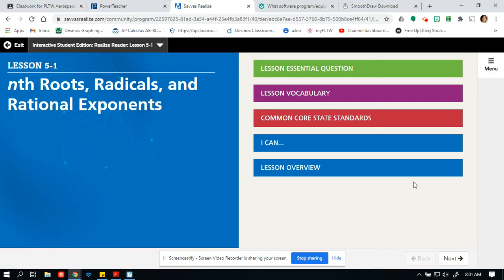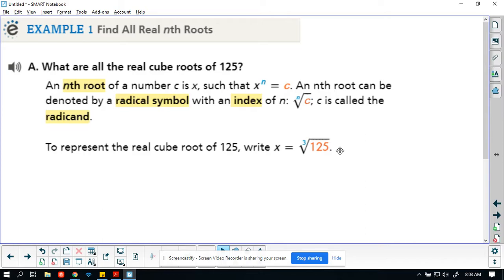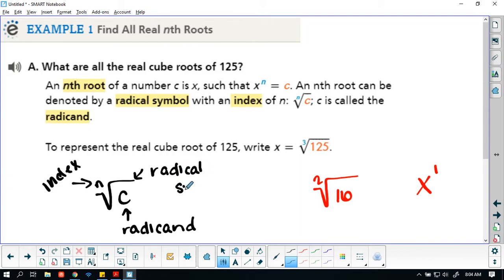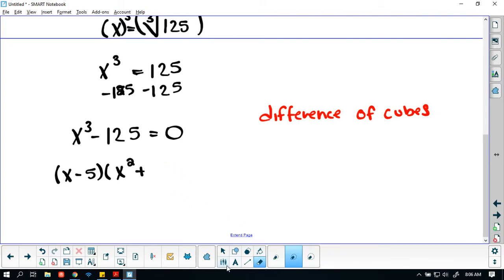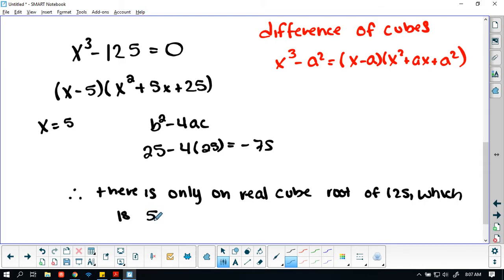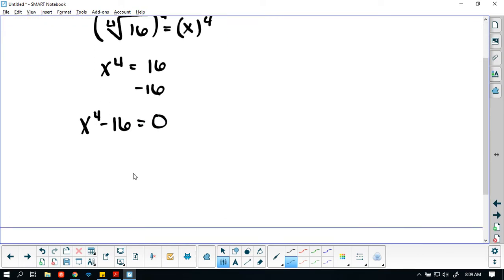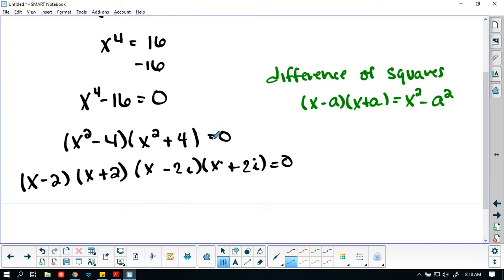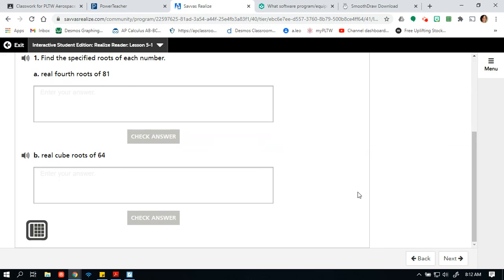enVision Algebra 2 Topic 5, Lesson 1, Example 1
Find all real nth roots